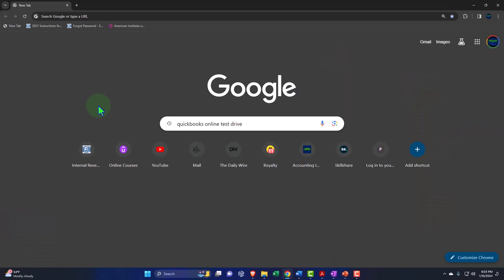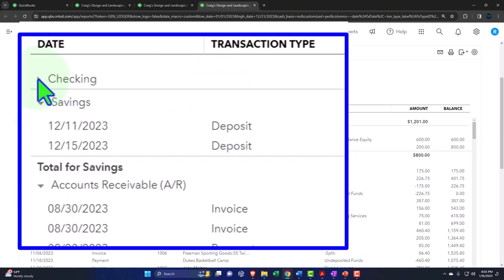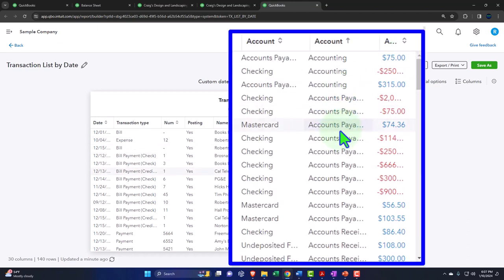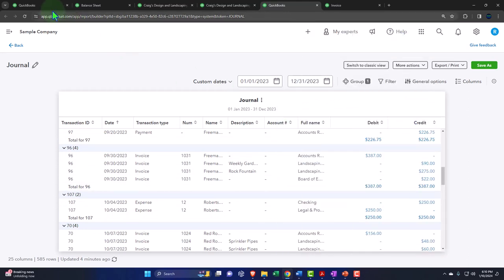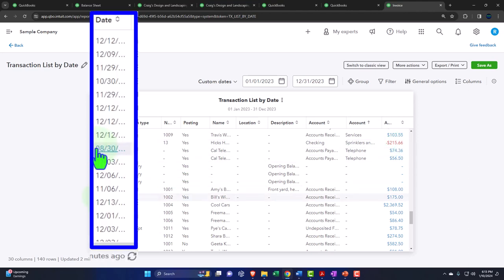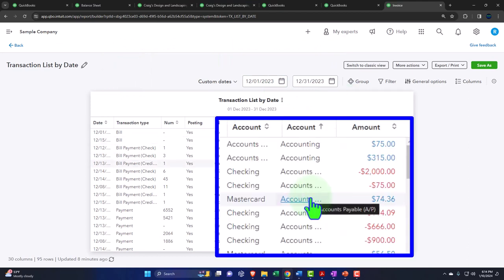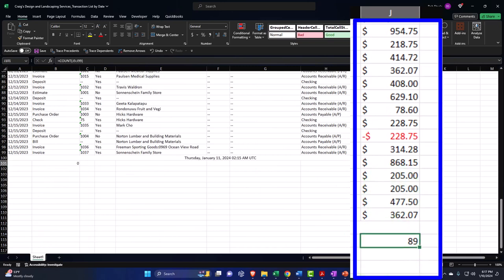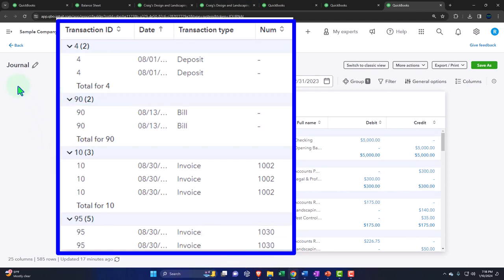Transaction List by Date Report 4200 QuickBooks Online 2024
Transaction List by Date Report
QuickBooks Online 2024